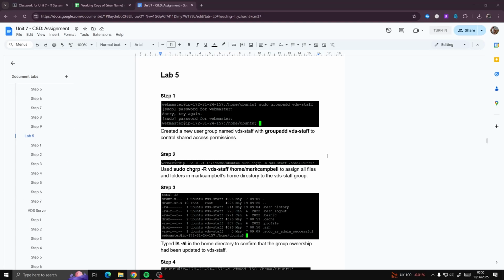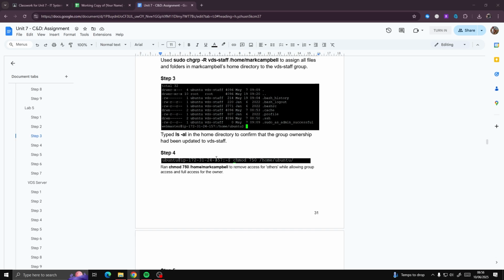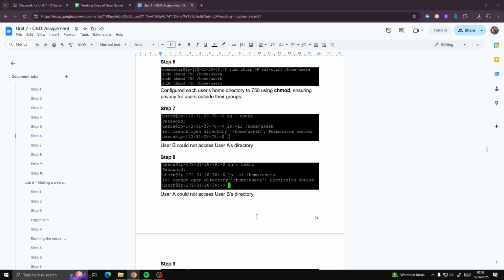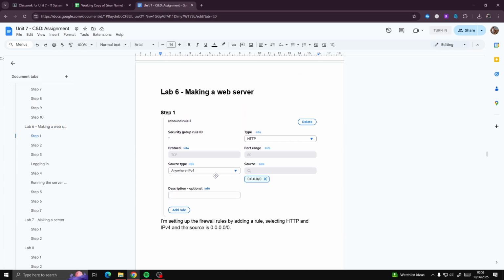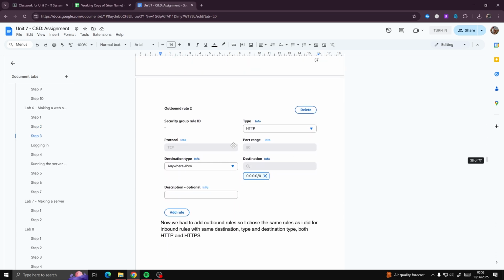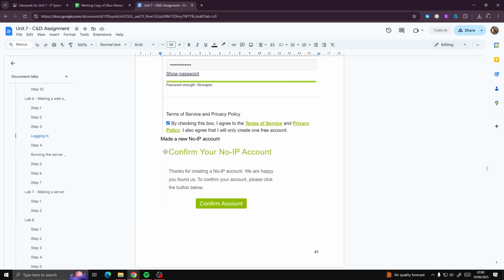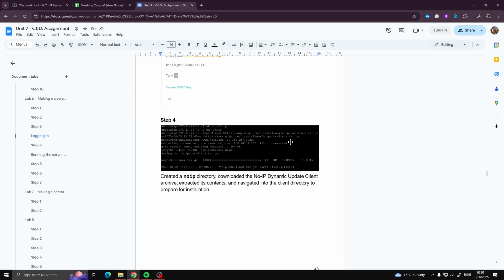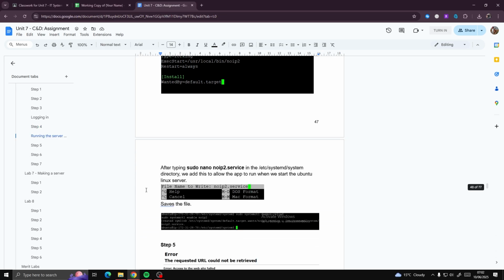Lab 5 + 6